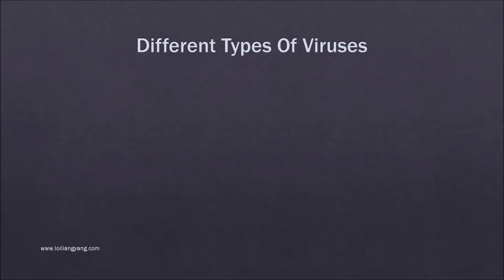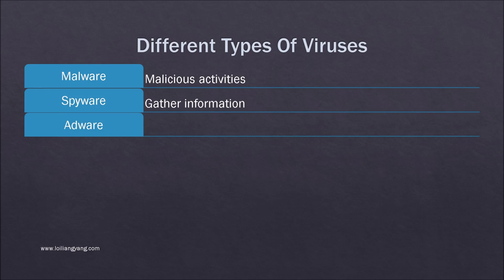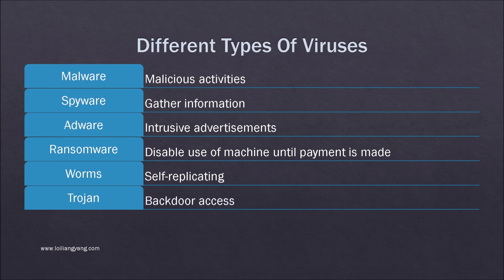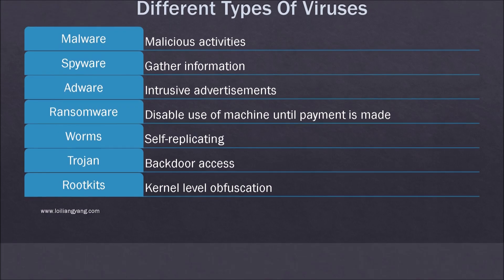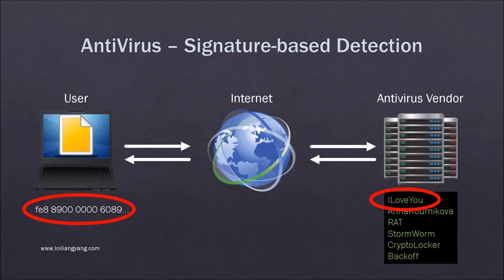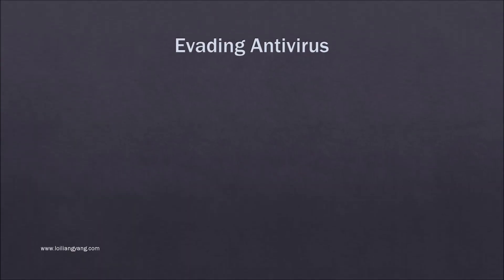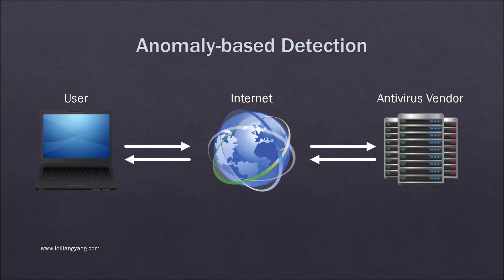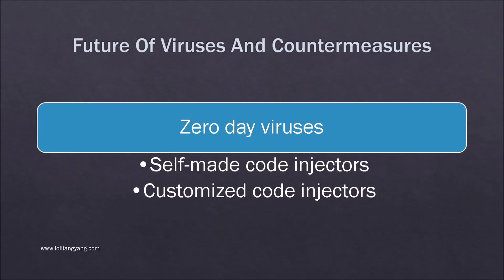How Does Antivirus Software Work And How To Evade It